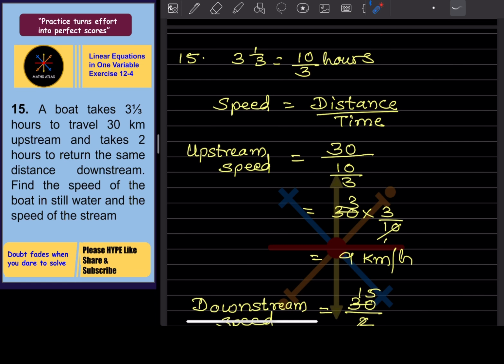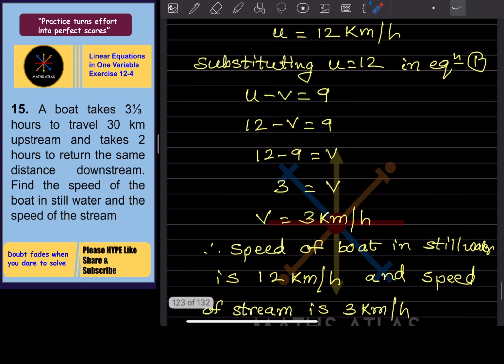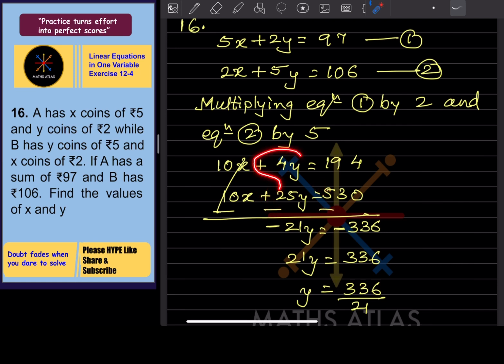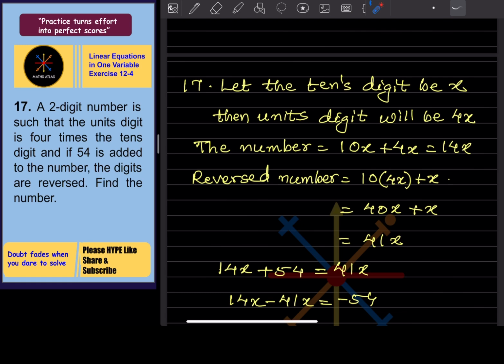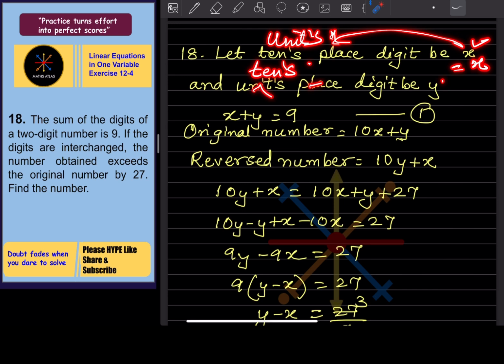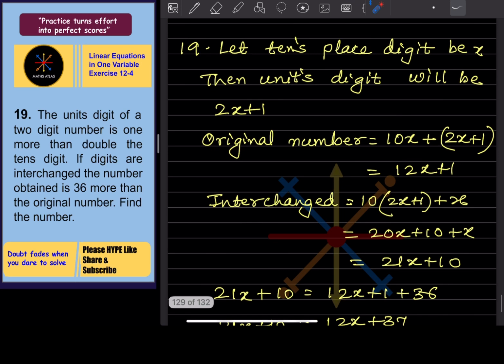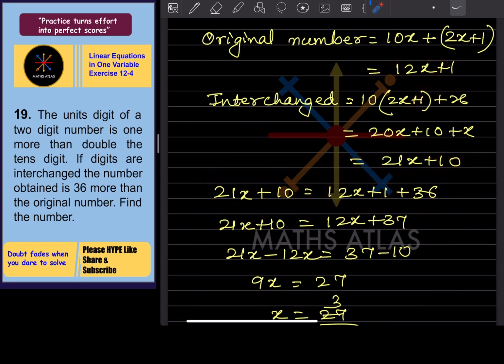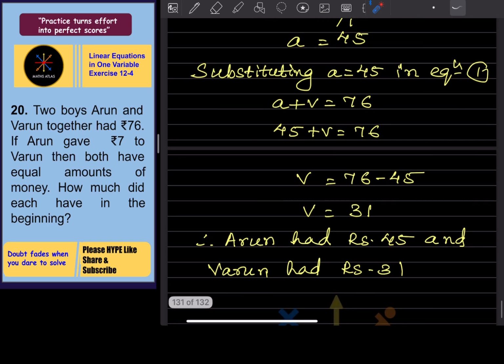THE ICSE Class 8 Linear Equations Problem Everyone Gets STUCK On (Boat & Stream)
"Stuck on the Boat and Stream word problems in Exercise 12.4? This video has the full, step-by-step algebraic solution you need to master this chapter. Let's solve it right now!"

Full solution for ICSE Class 8 Maths Chapter 12: Linear Equations, specifically covering the tough word problems in Exercise 12.4 from the Frank Mathematics book. Master the 'Boat and Stream' questions and complete your homework!